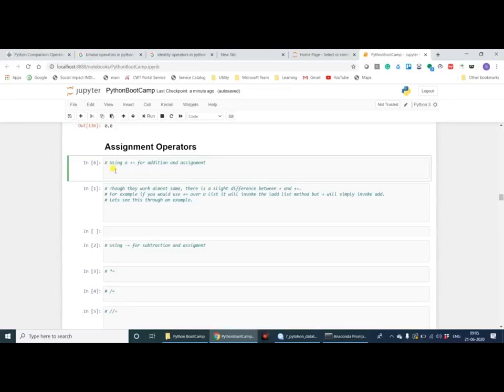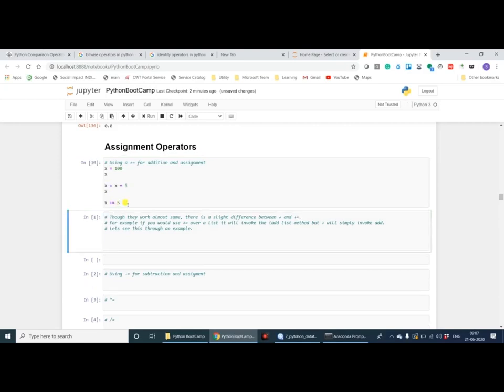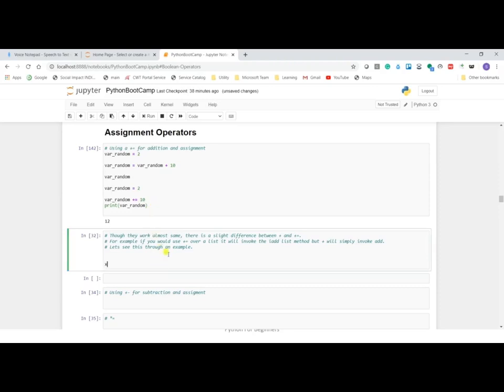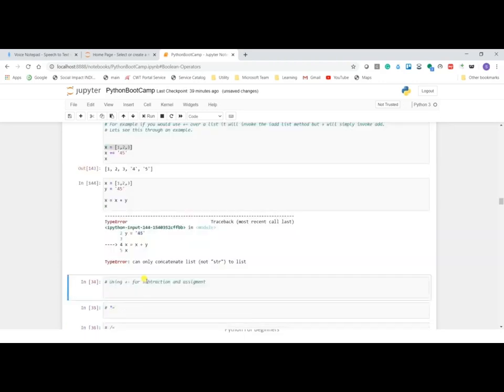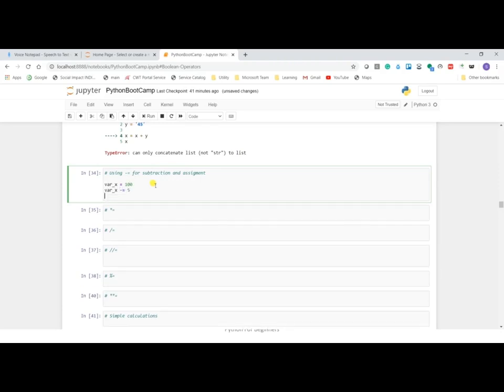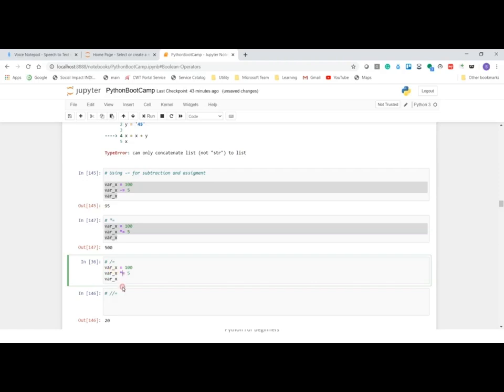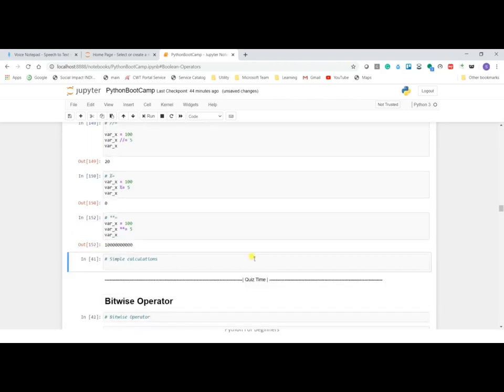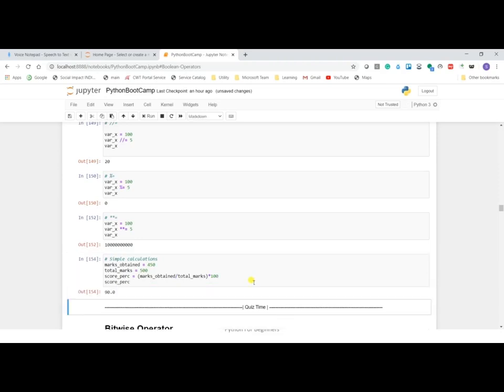5.6 Assignment Operator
In this video, we will learn about the Assignment Operator in Python.